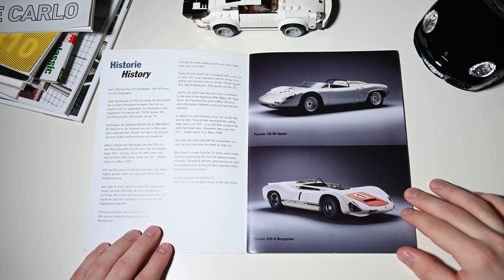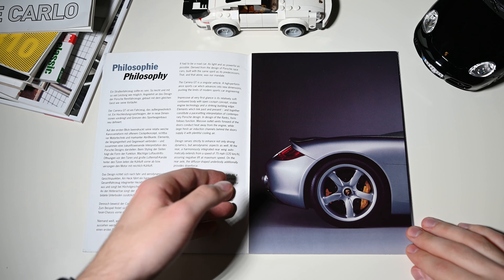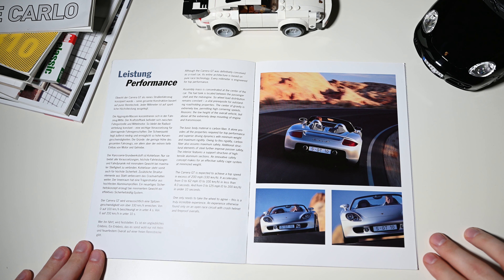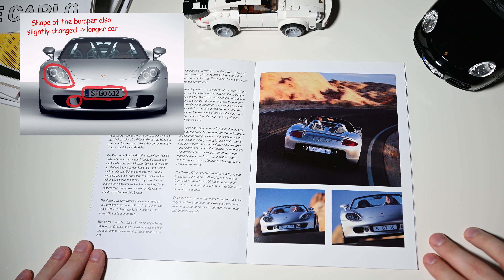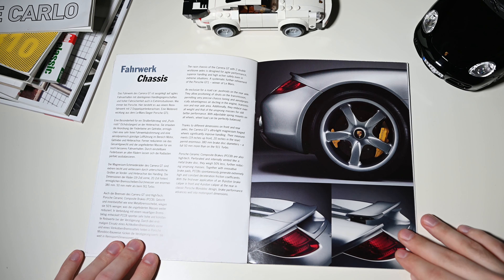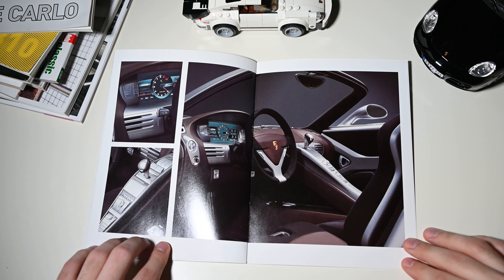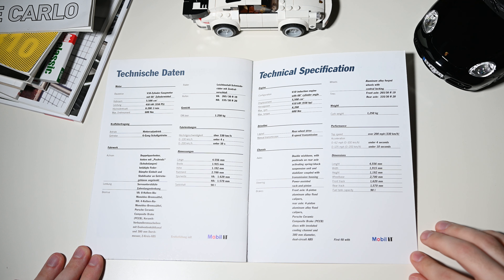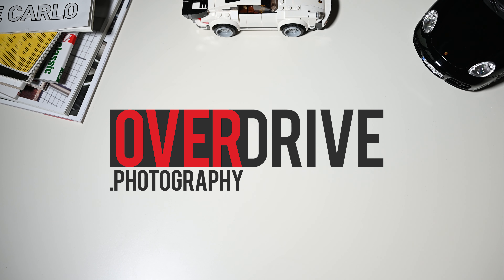Porsche Carrera GT Prototype (2000) - Car brochure - OVERDRIVE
In the recent months I've been collecting some Porsche car brochures. It's time to show some of them! Recently, I got my hands on this original folder of the Porsche Carrera GT Prototype dating back to 2000. In this video I will be showing this brochure and some differences between the concept car and the production model from 2003.

Copyright:
Press pictures of Carrera GT: Porsche

Gear used in the video:
Nikon Z6 camera
Manfrotto Element Traveller tripod